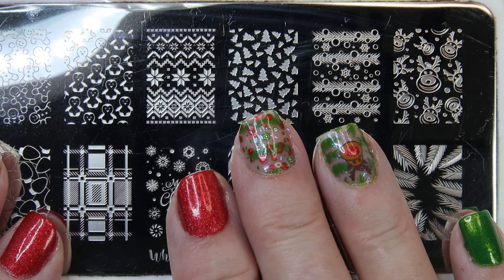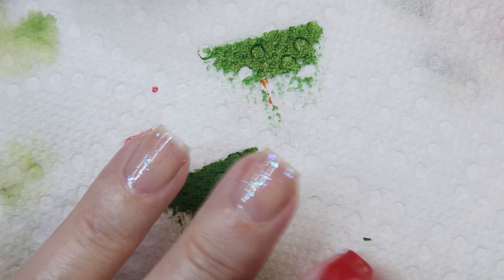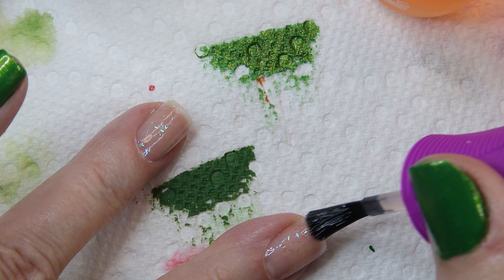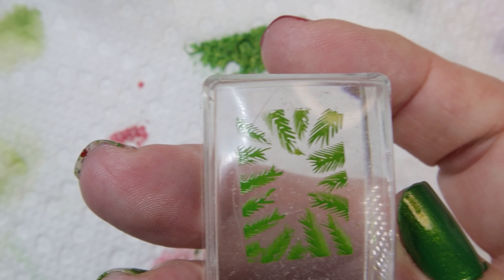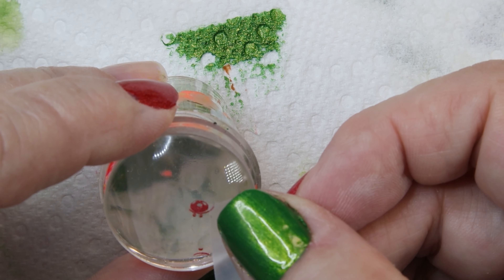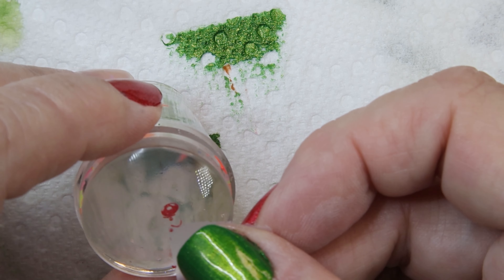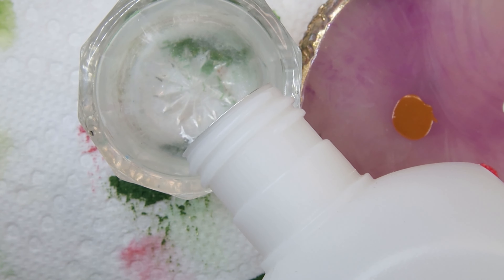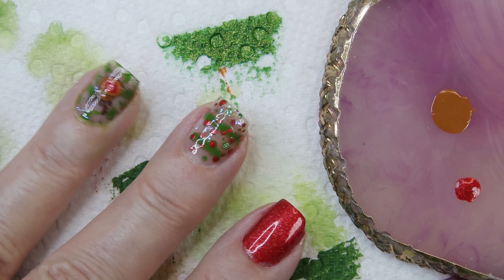The Last Christmas in July Manicure How-To Video for 2023...so so sad...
Hello my nail stamping lovlies.

My last Christmas in July manicure. So sad!  At least Christmas is just around the corner.  I love doing manicures during the holidays. I hope you too have been doing Christmas manicures this month.

Sally Hansen Extreme
Glitter Glam (clear sparkles)

Sinful Colors
Poison Apple 2649 (best glitter red ever)

Essie
Saffr-on the move 110 (medium brown)

Sandra